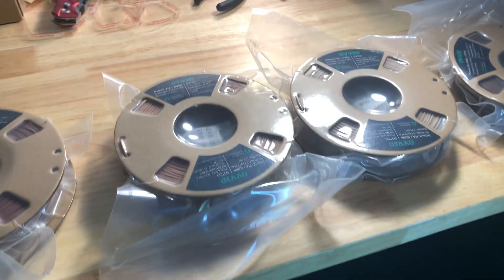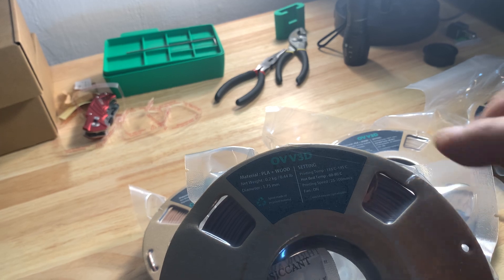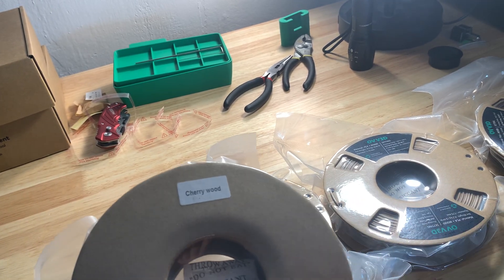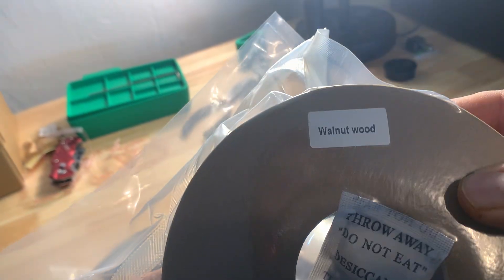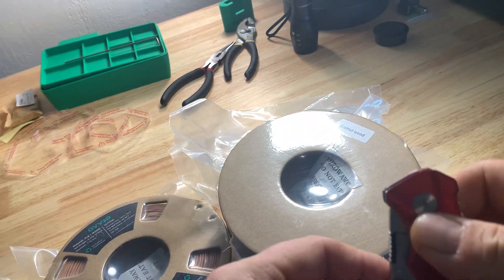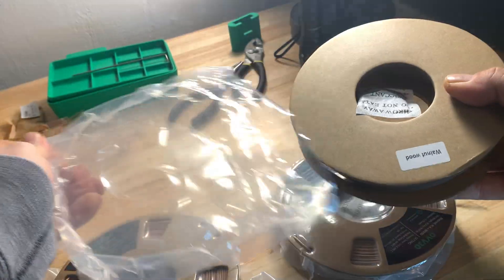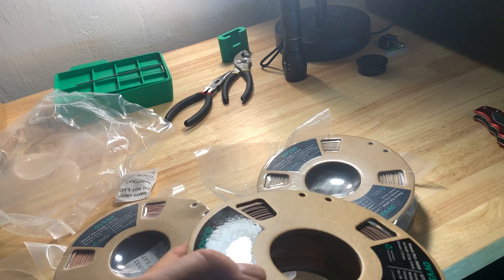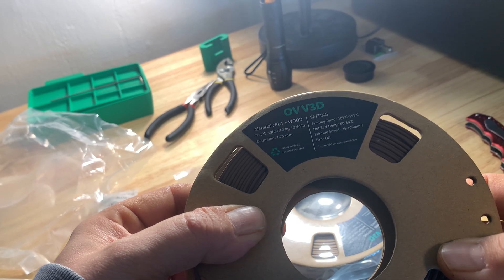OVV3D 30% Real Wood PLA Filament: Smells Like Real Wood